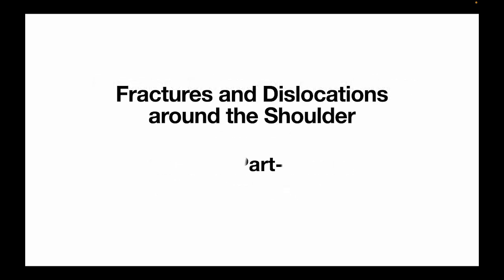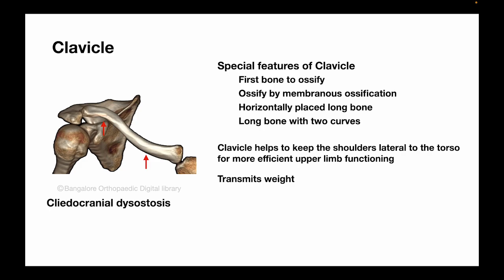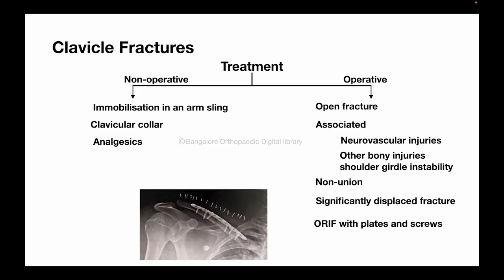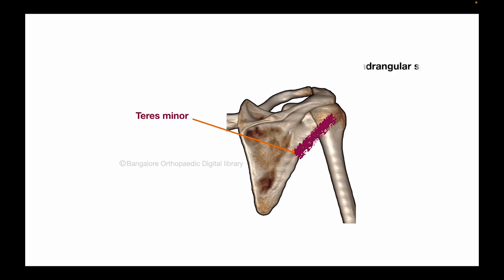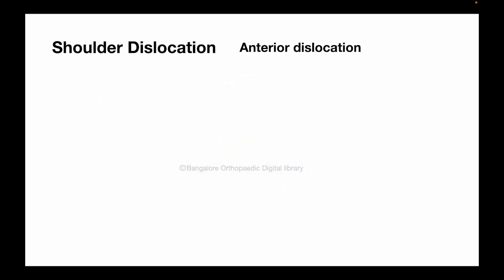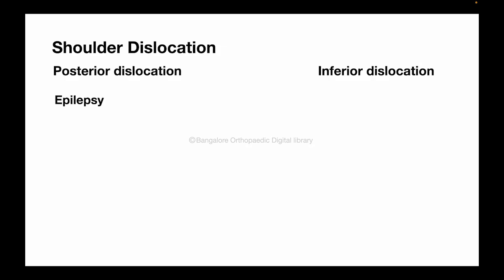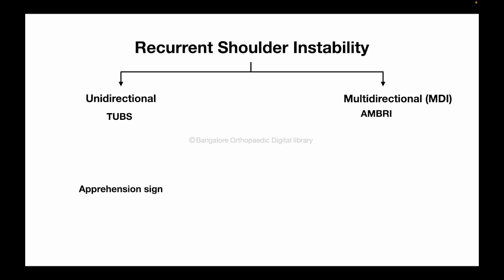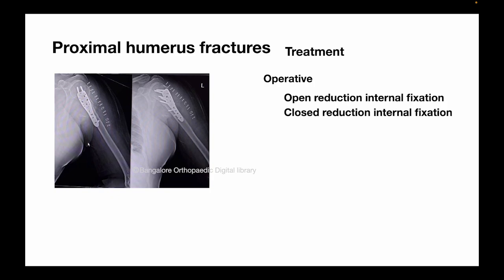MBBS - Shoulder: Fractures and Dislocations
1. gives an overview of basic anatomy and radiology of shoulder girdle.
2. helps in understanding the aetiology and management of clavicular fractures
3. describes the mechanism, pathoanatomy and treatment of traumatic and recurrent dislocation shoulder
4. and a note on proximal humerus fractures and their management